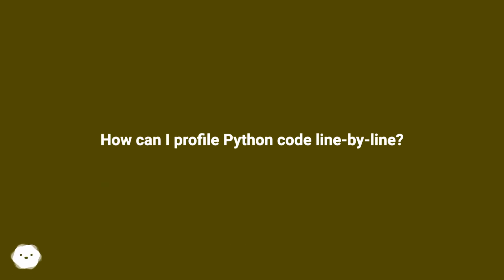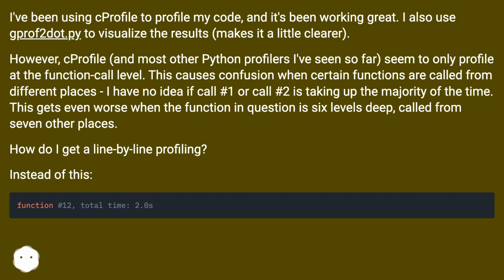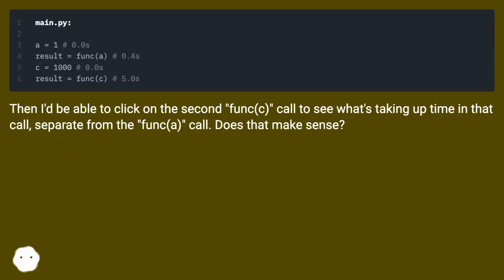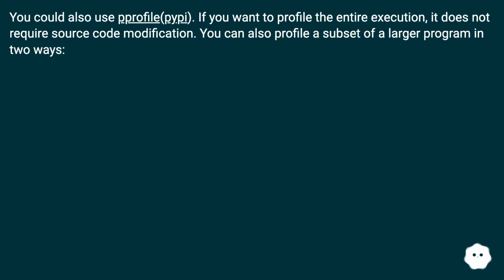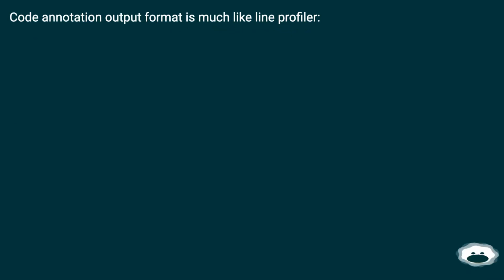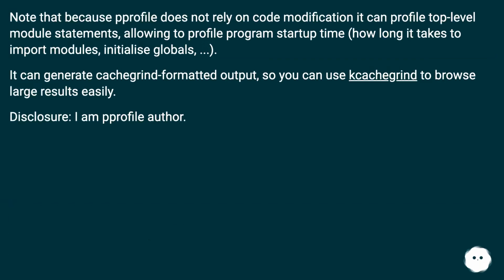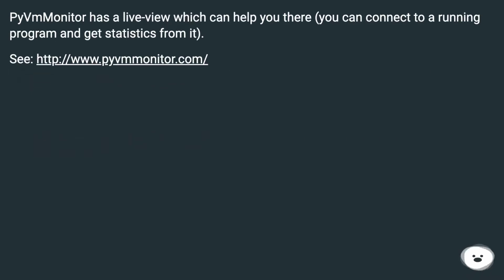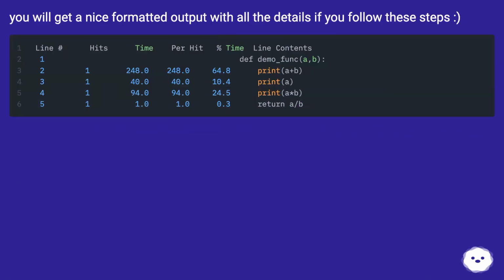How can I profile Python code line-by-line?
Chapters
00:00 How Can I Profile Python Code Line-By-Line?
01:23 Accepted Answer Score 164
01:56 Answer 2 Score 73
03:54 Answer 3 Score 1
04:07 Answer 4 Score 13
04:45 Thank you